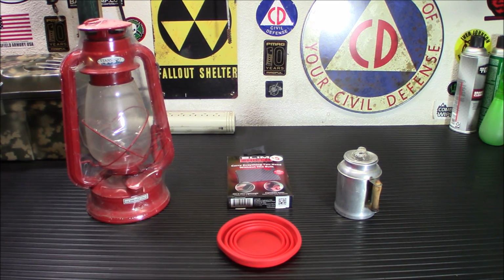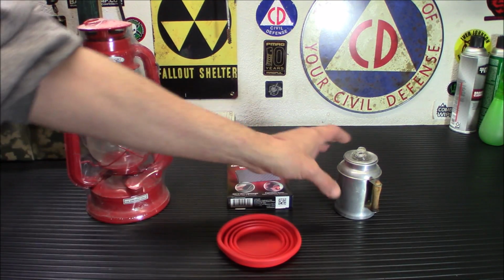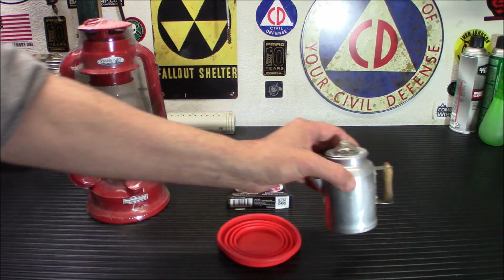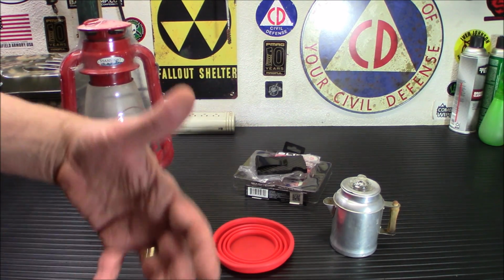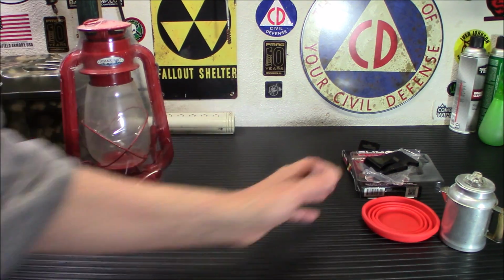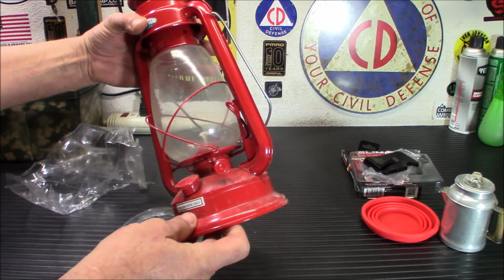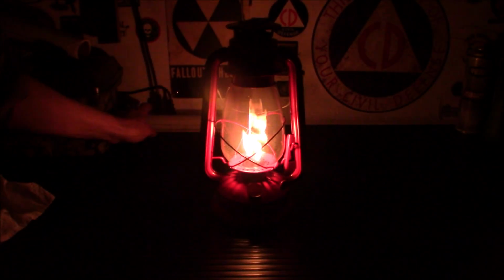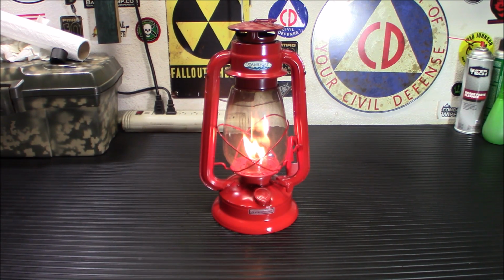Prepper Thrift Store Finds: Some Great Deals!